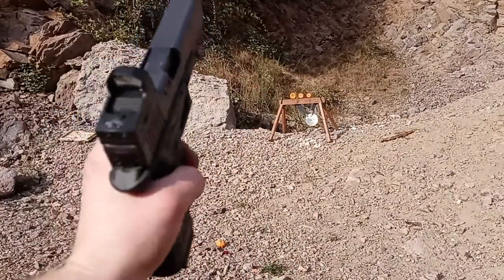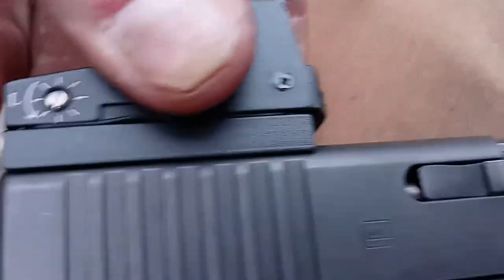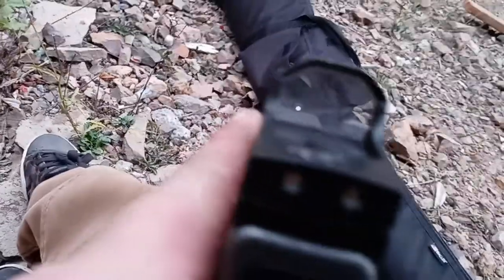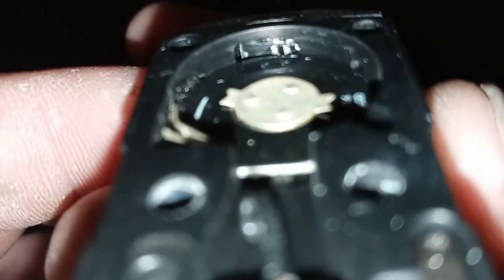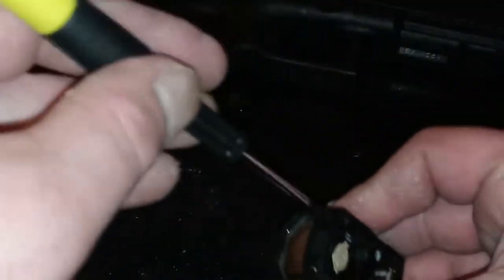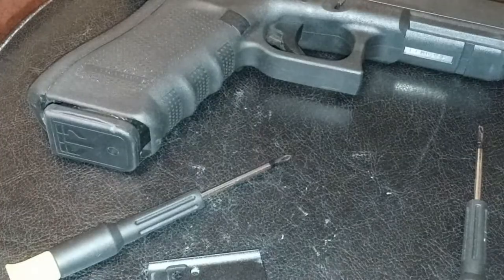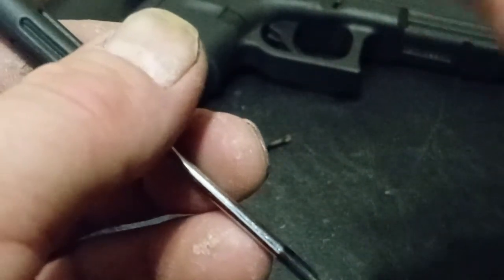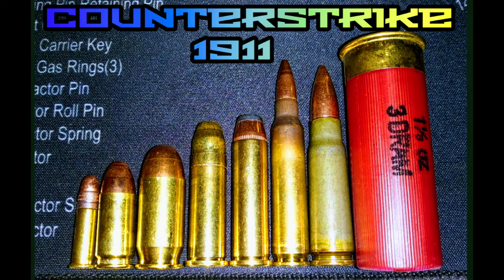ADE Optics RD3-006B malfunction update.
In the process of making a updated review of my ADE Optics RD3-006B I experienced a malfunction at the range after only having fired about 500 to 700 rounds off with the optic attached to my Glock 17. So I am still making a review update video however it's unfortunately focusing on the malfunction that has led me to remove the optic and contact ADE Optic's customer service and explain the issue that has occurred. And until this happened I was very happy with my purchase of the optic and it had always been reliable and held it's zero, and I my intention originally was to make a review explaining how happy I was overall with the optics performance as I was approaching the 1000 round mark in the near future.
     This will be a 2 part update video this being part 1. showing the malfunction and elaborating on what I believe is causing it. And part 2 will be an update explaining the response that I get back from ADE Advanced optics because as of today Sunday October 3rd 2021 I sent off an email to the company explaining the issue and will also send them the link to this video so they can get a better idea of the situation. So once I hear back from the company I will upload part 2 explaining the response that I get back from their customer service and what they end up doing to fix the issue.
          UPDATE: A few hours after uploading the video I got an email response back from ADE Advanced Optics and they graciously offered to send me a new replacement optic in the mail along with a return shipping label to ship back the original defective optic.
 UPDATE 2: Here is the link to my new update video
0:00 Intro
0:25 Shooting the optic before the malfunction
1:58 Moment I discovered the malfunction
2:03 Going over the issue while at the range
3:24 Taking the optic off and looking for what caused the issue
5:34 My 1st discovery of what may be causing the issue
7:11 The 2nd issue I discovered "This is what I believe is causing the malfunction"
10:45 More footage of me shooting with the optic and it working great before my discovery
11:55 Summary of what happened and explaining the action I will take which will lead to the content I need for part. 2 of this malfunction video.
12:38 Outro